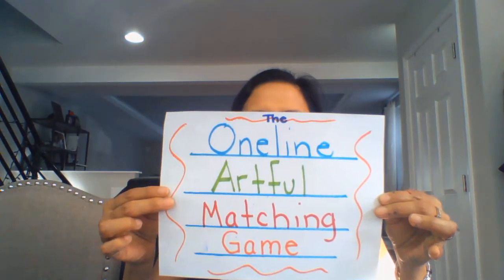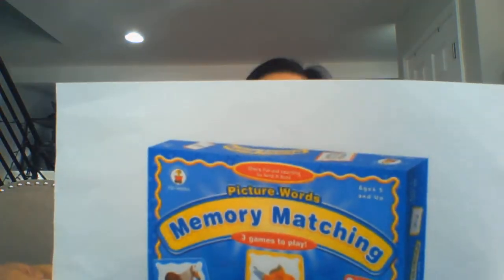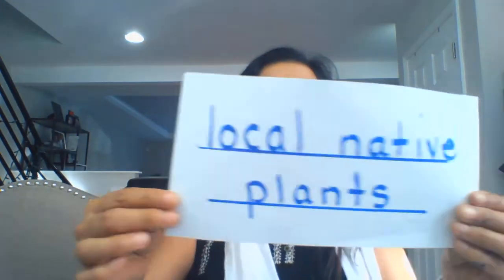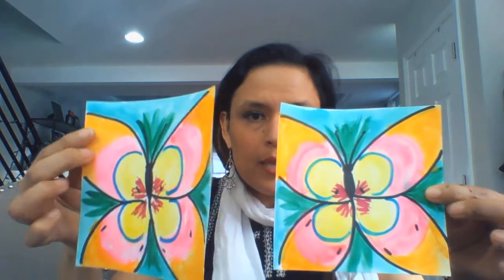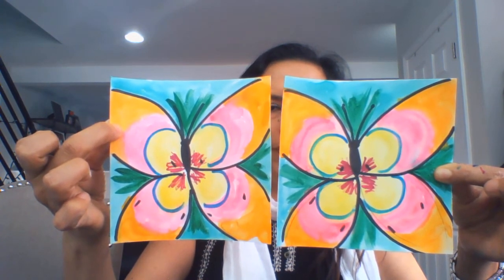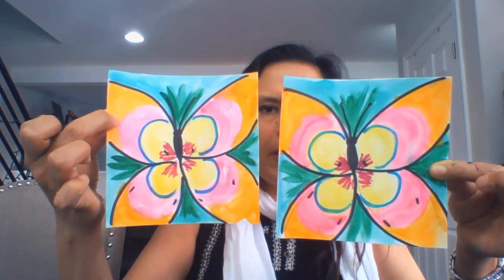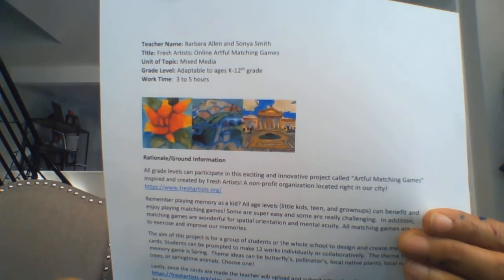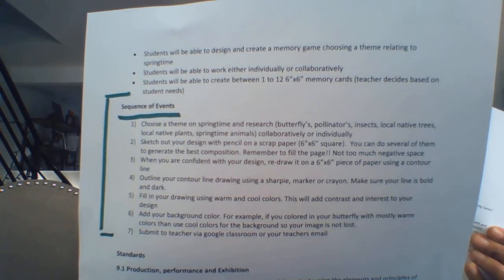Smith's Video Art Blog for 4th and 5th grade